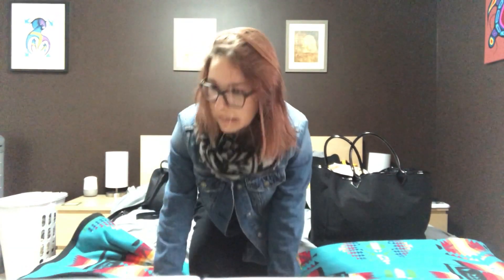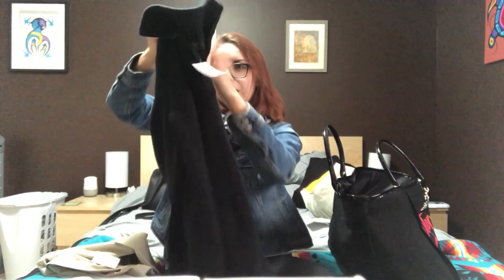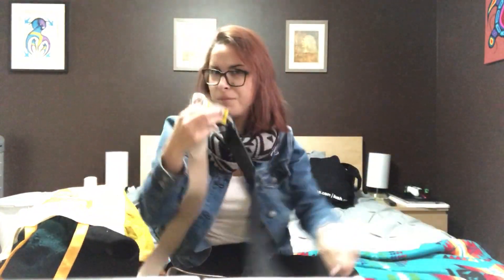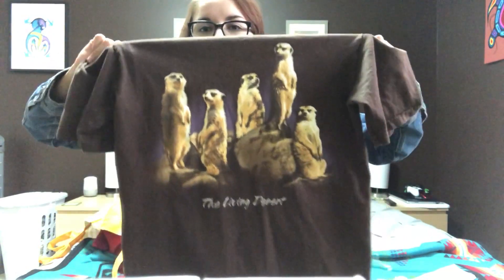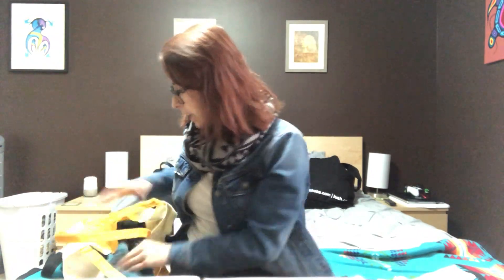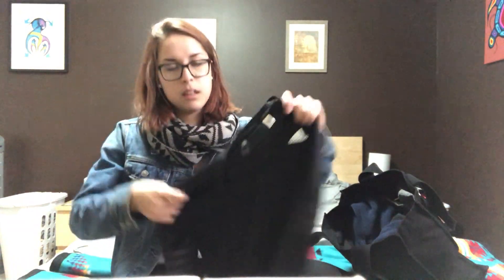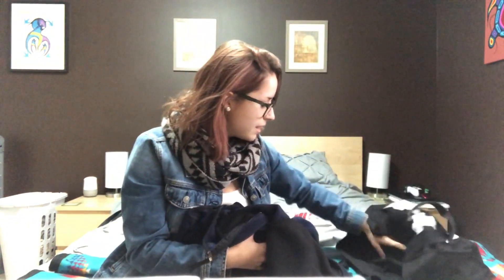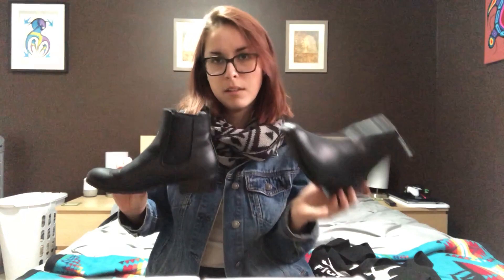BIG THRIFT HAUL AND TRY ON! :)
Havent gone thrifting in forever so thought Id make a haul plus try on video with my recent lil adventure outside :)